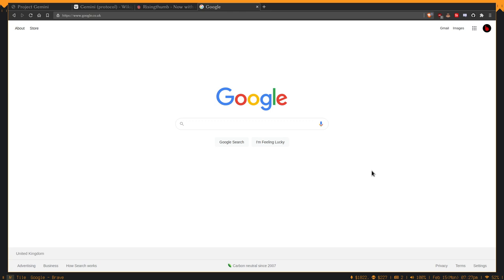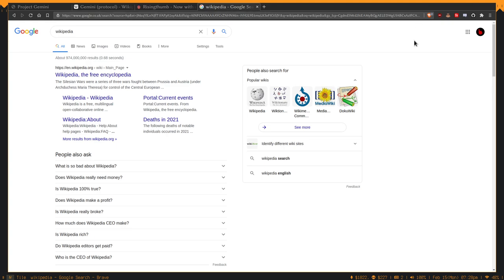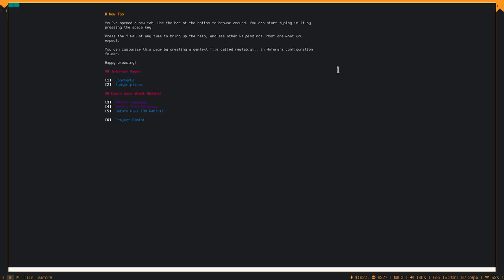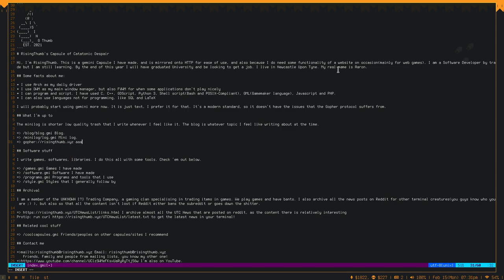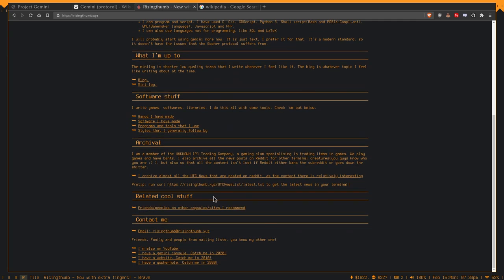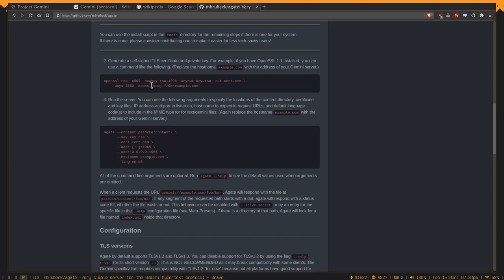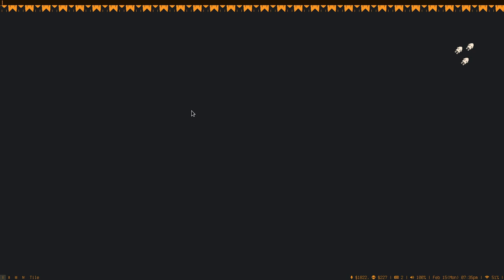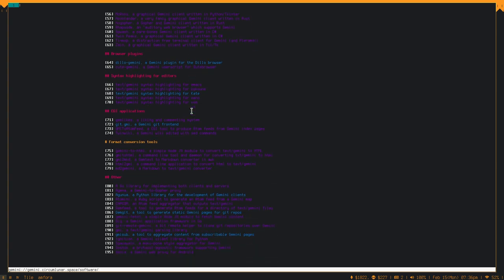Gemini protocol, for l33t hax0rs shows what's WRONG 👿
Gemini is a better document exchange protocol than HTTP and it's HTTPS equivalent. It's simpler in most ways. Harder to be perverted like the Modern Web has been. I would argue it's more decentralised than the modern web, but there's a lot of factors in that.